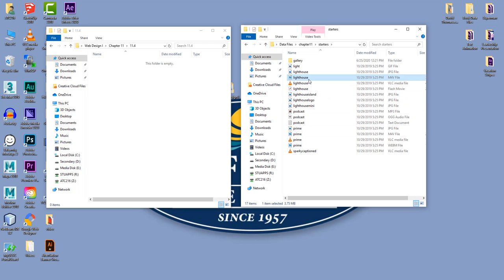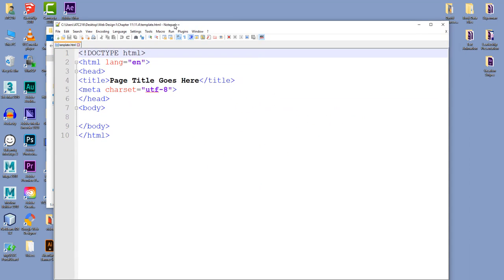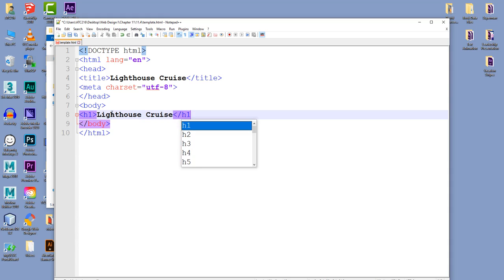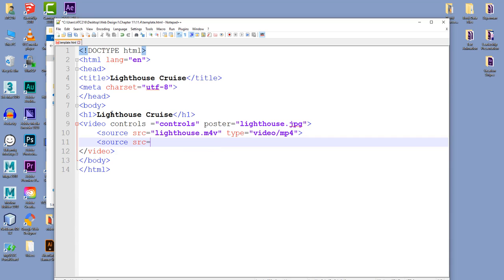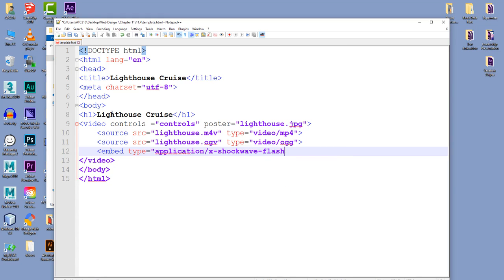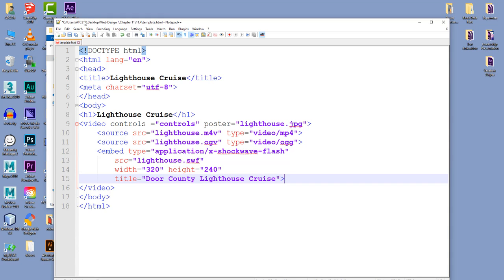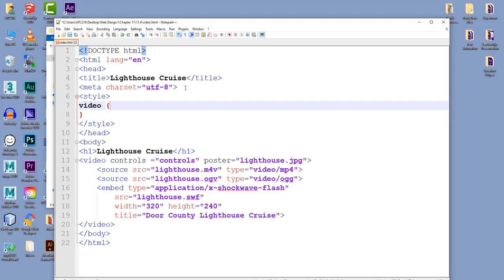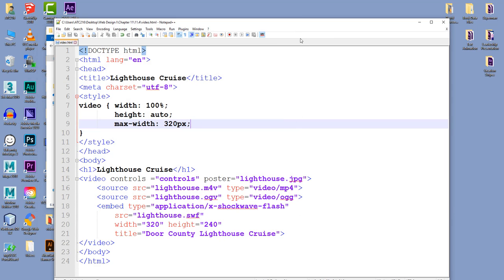DIG2100 Hands on Practice 11.4